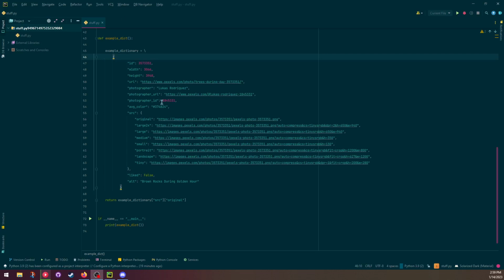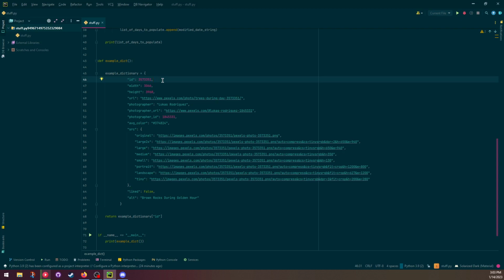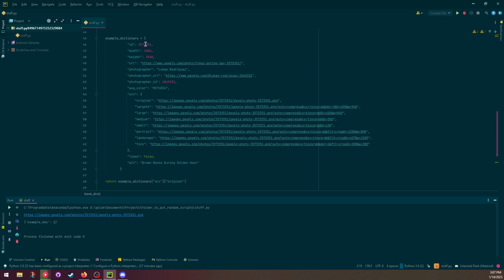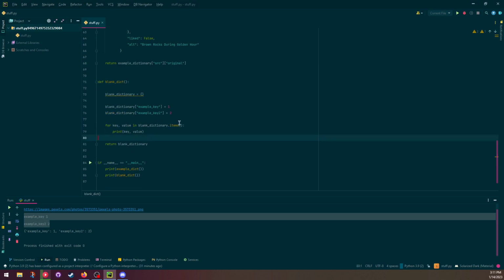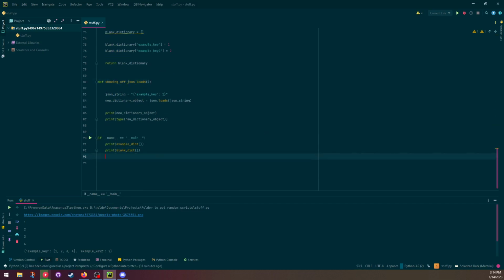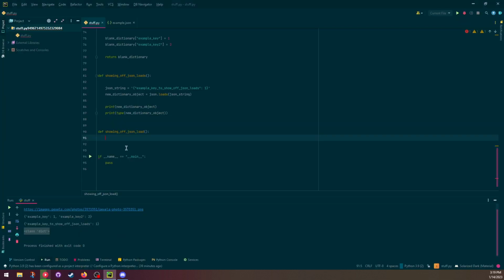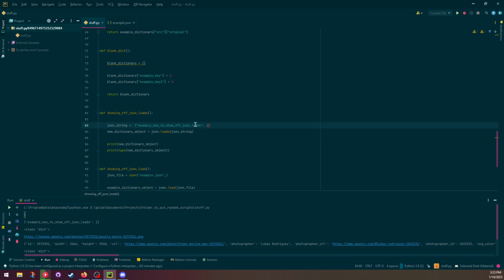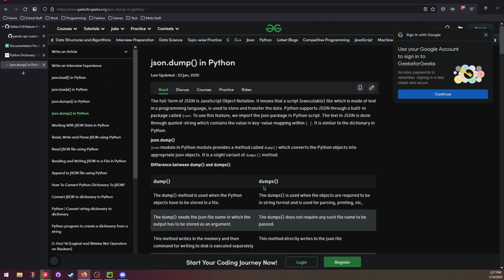Intro to Python Workshop Week 6 - Json Parsing and Python Dictionaries